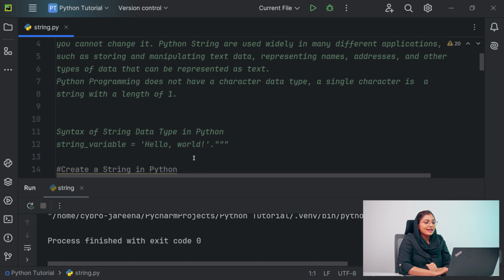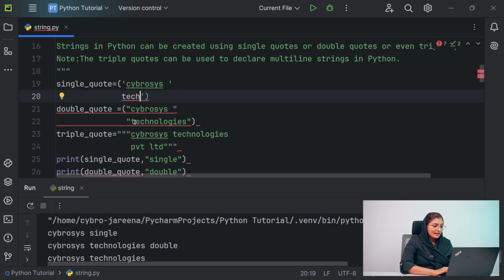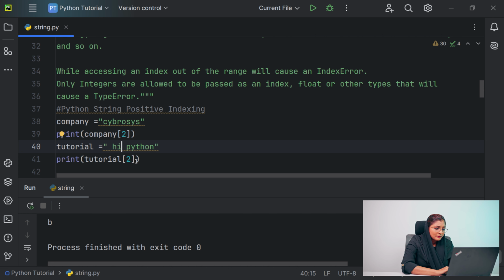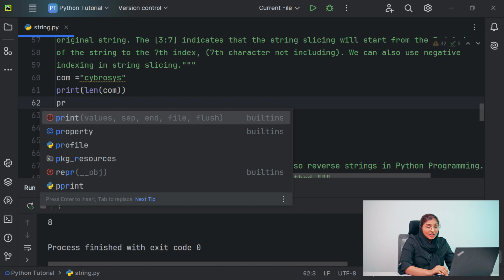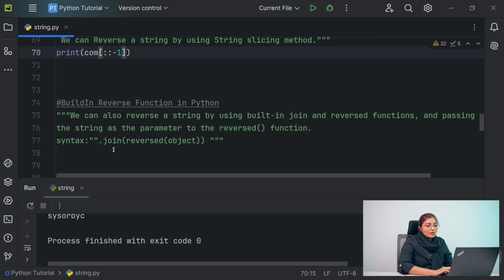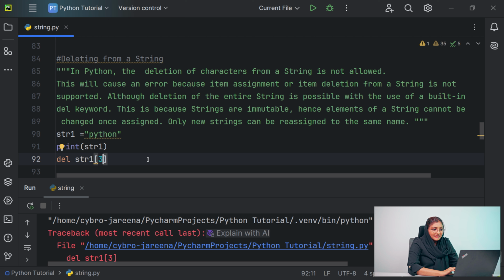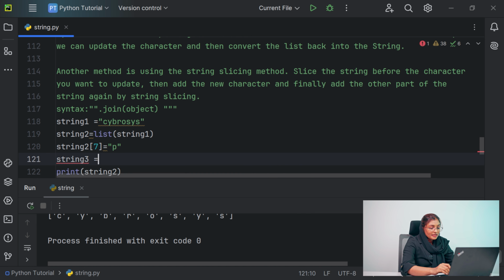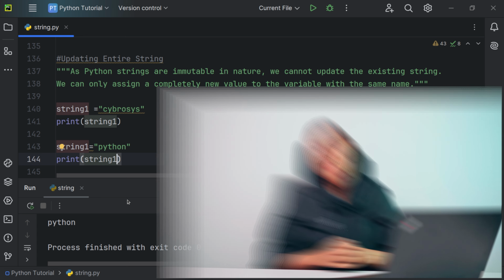What is String in Python | EP-22 String in Python | How to Manage String Data Type |Python Tutorials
A String is a data structure in Python Programming that represents a sequence of characters. It is an immutable data type, meaning that once you have created a string, you cannot change it.

Syntax of String Data Type in Python
string_variable = 'Hello, world!'."""

How to Create a String in Python
Strings in Python can be created using single quotes or double quotes or even triple quotes.
Note: The triple quotes can be used to declare multiline strings in Python.

single_quote=('cybrosys')
double_quote =("cybrosys technologies")
triple_quote="""cybrosys technologies
                pvt ltd"""
print(single_quote,"single")
print(double_quote,"double")
print(triple_quote,"triple")

Accessing characters in Python String
Individual characters of a String can be accessed by using the method of Indexing. Indexing allows negative address references to access characters from the back of the String, e.g. -1 refers to the last character, -2 refers to the second last character, & so on.

While accessing an index out of the range will cause an IndexError.
Only Integers are allowed to be passed as an index, float or other types that will cause a TypeError.
Python String Positive Indexing
company ="cybrosys"
print(company[2])
tutorial ="hi python"
print(tutorial[2],"blank")

Python String Negative Indexing
print(company[-3])

String Slicing Python
In Python Programming tutorials, the String Slicing method is used to access a range of characters
in the String. Slicing in a String is done by using a Slicing operator, i.e., a colon (:). One thing to keep in mind while using this method is that the string returned after slicing includes the character at the start index but not the character at the last index.

In this example, we will use the string-slicing method to extract a substring of the original string. The [3:7] indicates that the string slicing will start from the 3rd index of the string to the 7th index, (7th character not including). We can also use negative indexing in string slicing.
com ="cybrosys"
print(len(com))
print(com[3:7])
print(com[2:-2])

Python String Reversed
"""By accessing characters from a string, we can also reverse strings in Python Programming.
 We can Reverse a string by using String slicing method."""
print(com[::-1])

BuildIn Reverse Function in Python
We can also reverse a string by using built-in join and reversed functions, and passing the string as the parameter to the reversed() function.
syntax:"".join(reversed(object))
tutorial1=" python tutorial"
t="".join(reversed(tutorial1))
print(t)

Deleting from a String
In Python, the deletion of characters from a String is not allowed.
This will cause an error because item assignment or item deletion from a String is not supported. Although deletion of the entire String is possible with the use of a built-in del keyword. This is because Strings are immutable, hence elements of a String cannot be changed once assigned. Only new strings can be reassigned to the same name.
# str1 ="python"
# print(str1)
# del str1[3]

Deleting Entire String
Deletion of the entire string is possible with the use of del keyword.
Further, if we try to print the string, this will produce an error because
the String is deleted and is unavailable to be printed.
syntax: del object
# str1 ="python"
# del str1
# print(str1)

Updating a character
A character of a string can be updated in Python by first converting the string into a Python List and then updating the element in the list. As lists are mutable in nature, we can update the character and then convert the list back into the String.

Another method is using the string slicing method. Slice the string before the character  you want to update, then add the new character and finally add the other part of the string again by string slicing.
syntax:"".join(object)
string1 ="cybrosys"
string2=list(string1)
string2[7]="p"
string3 ="".join(string2)
print(string2)

In the string-slicing method, we sliced the string up to the character we want to update, concatenated the new character, and finally concatenate the remaining part of the string.
string1 ="cybrosys"
slice =string1[0:2]+"p"+string1[3:]
print(slice)

Updating Entire String
As Python strings are immutable in nature, we cannot update the existing string. We can only assign a completely new value to the variable with the same name.

string1 ="cybrosys"
print(string1)

string1="python"
print(string1)